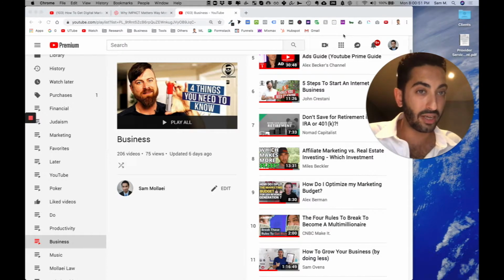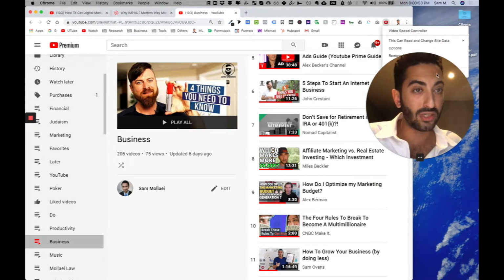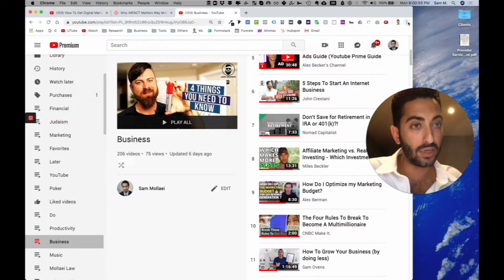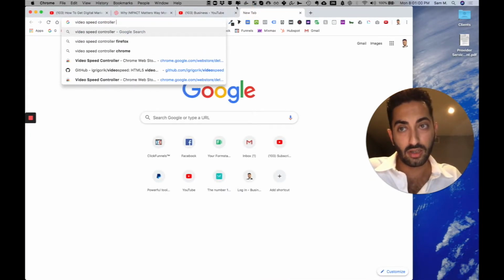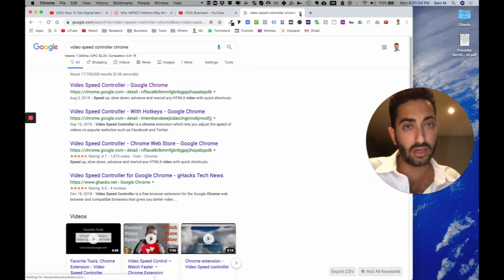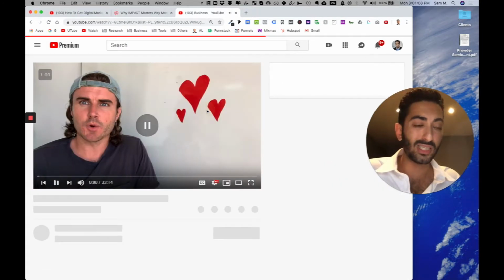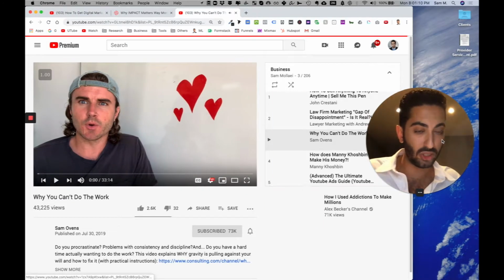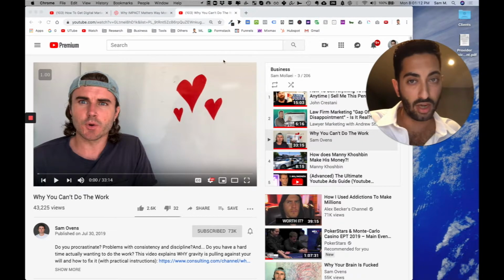YouTube University (Better Than College!)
Did you know that there is a thing called YouTube university? It's a great way to learn practical skills and knowledge...

It's even, in my opinion, better than college!

And the best part about YouTube University is that it's free.

🚀 ENTREPRENEURS!

We offer Done-For-You Business Services to help entrepreneurs start their online business without dealing with complicated legal forms from anywhere in the world! 🚀🚀

We help all types of entrepreneurs start their business including...

In 2013, I took the leap to start a virtual law firm so I could help entrepreneurs start their own business and work online on my laptop from anywhere in the world (...best decision I've EVER made).

Since then, my team and I have assisted more than 7,236+ entrepreneurs start their business and our done-for-you service is backed by more than 3,258 5.0 Star Google Reviews 🌟🌟🌟🌟🌟 from clients who love our QUICK and STREAMLINE ONLINE SERVICE!